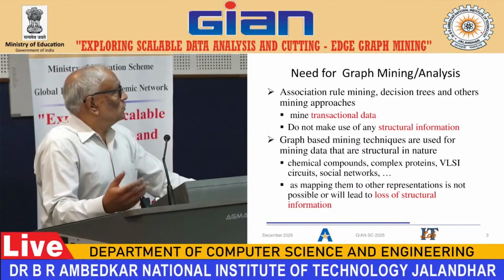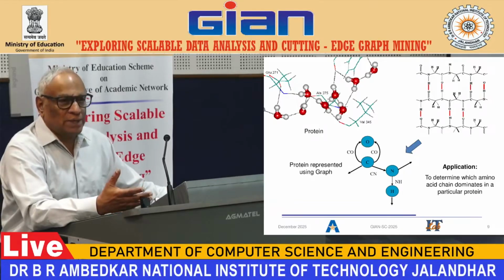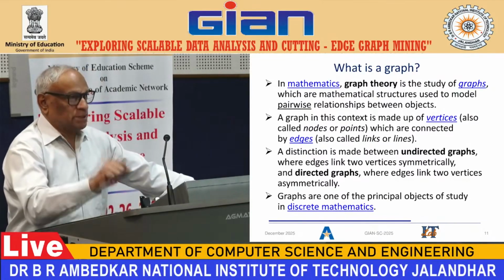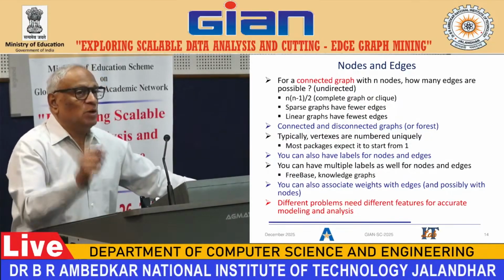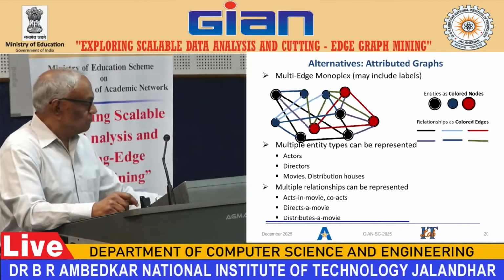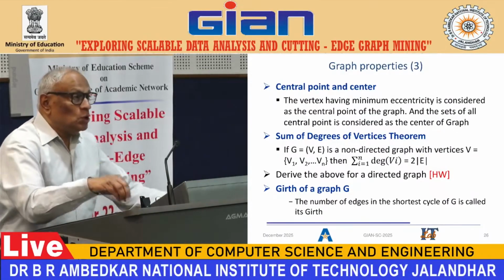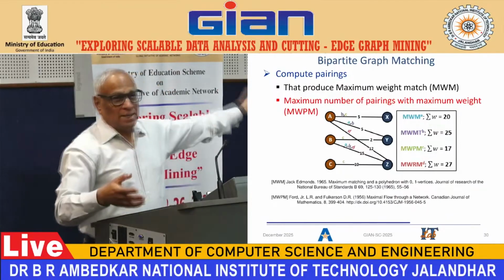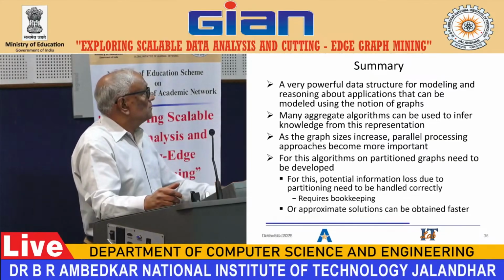L06 Graphs for Data Analysis